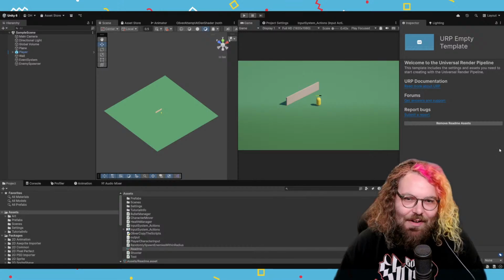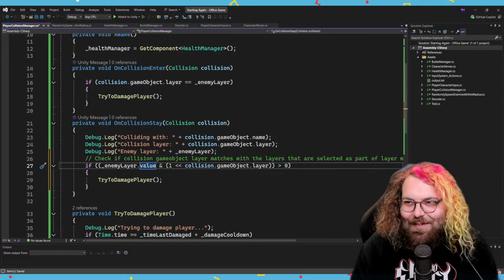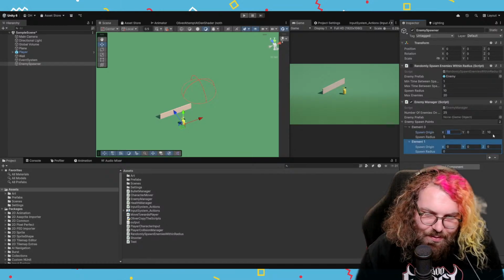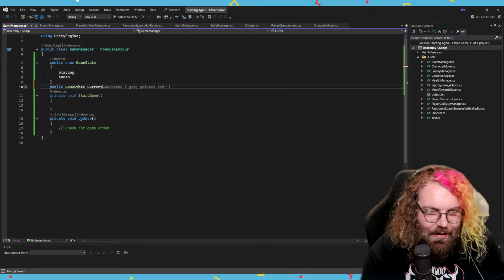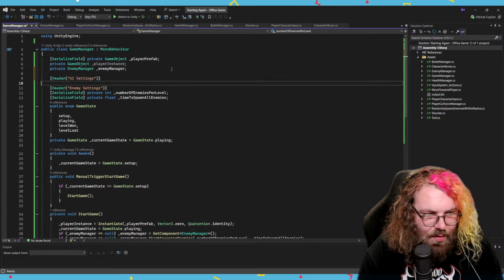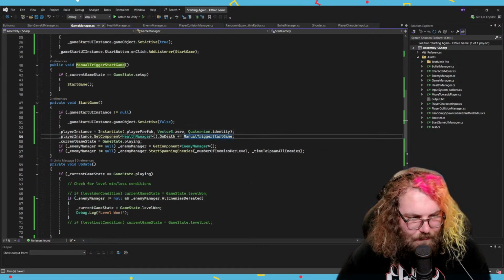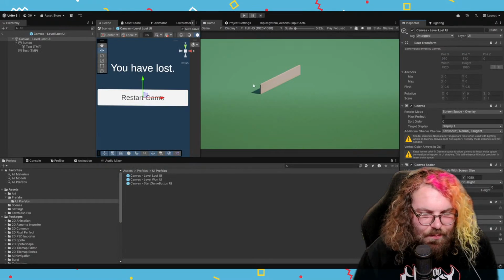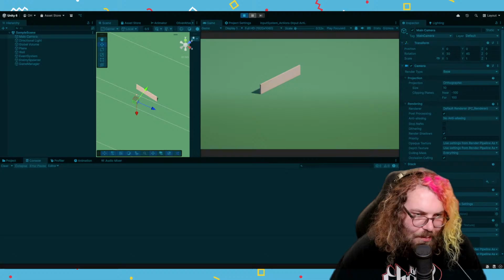Making a game LIVE!